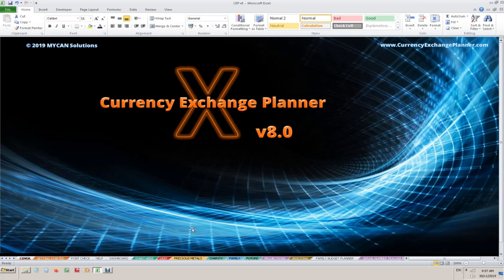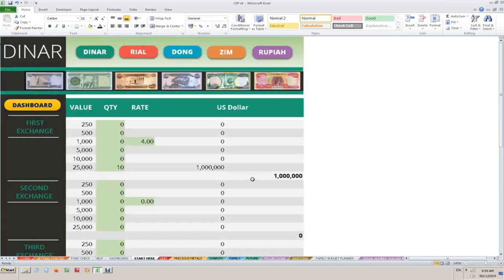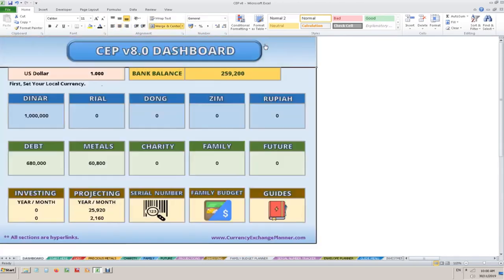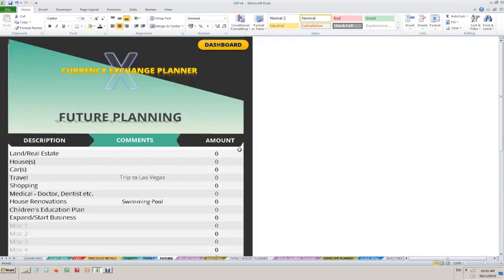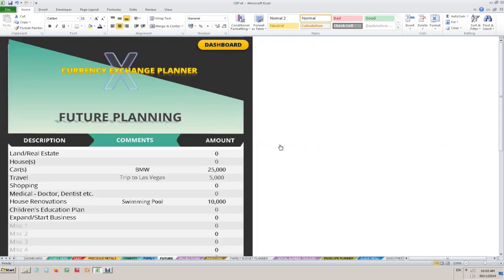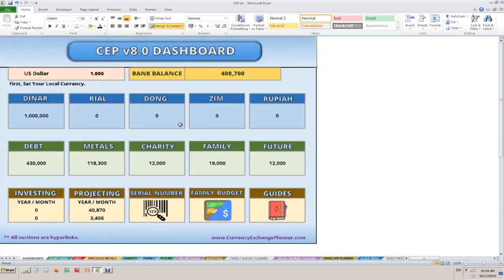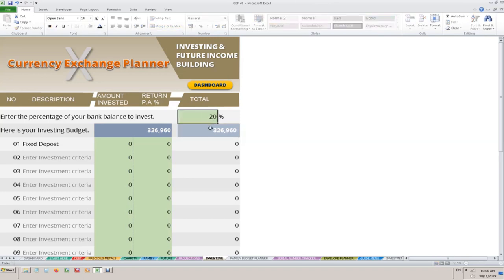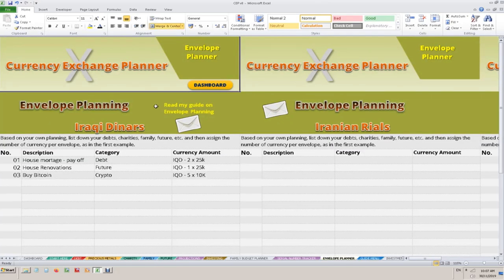🇮🇶🇮🇶🇮🇶 INTRODUCING THE NEW VERSION 8.0 CURRENCY EXCHANGE PLANNER 🇮🇶🇮🇶🇮🇶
The Study of Geopolitical articles of interest involving or effecting the iraqi dinar news and influences surrounding the iraqi dinar community reinstatement/revaluation RV,/Global Currency Reset GCR and all the wheels of the machine as it evolves into a reality.

"The Dinarian" is not a registered investment adviser, broker dealer, banker or currency dealer and as such, no information on the channel should be construed as investment advice. We do not support, represent or guarantee the completeness, truthfulness, accuracy, or reliability of any content or communications posted on this site. Information posted on this site may or may not be fictitious. We do not intend to and are not providing financial, legal, tax, political or any other advice to readers of this channel.